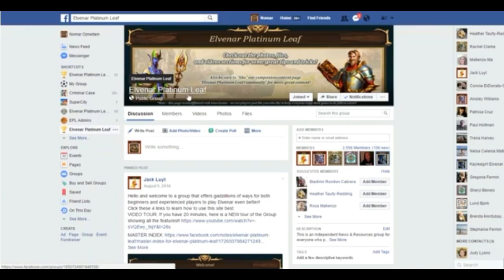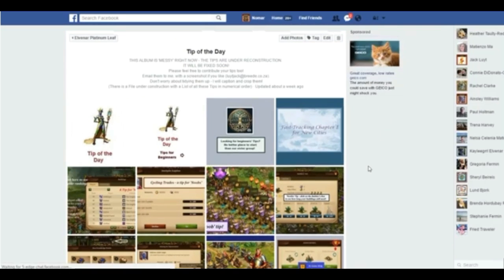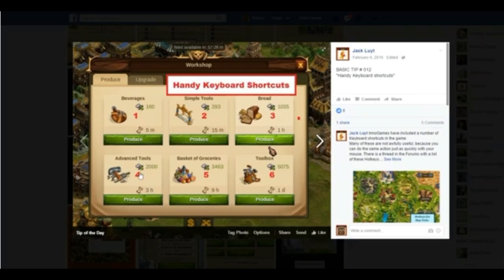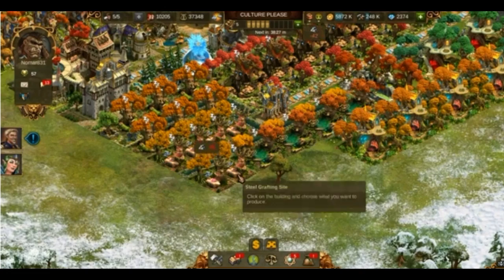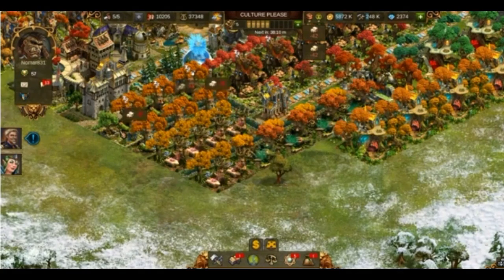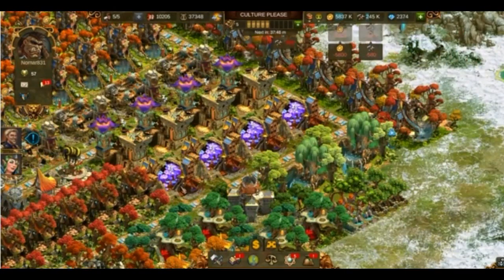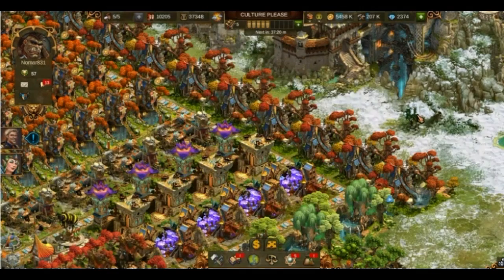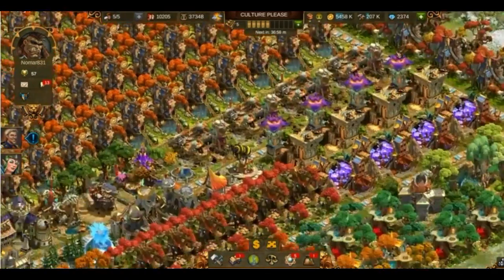Elvenar Basics - Keyboard shortcuts for production runs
This is one of our Basics of Elvenar series, showing how to use keyboard hot keys to speed up setting runs for your production buildings. The narrator is Nomar Ozneitam.

Elvenar Platinum Leaf is a growing, public, free-to-share Facebook group with 2 500 members at time of writing.
You are most welcome to join us!
The YouTube Channel is a new venture; we are uploading all our existing videos, and have a whole lot more in the pipeline; with the idea of eventually having full 'City' and 'Battle' playlists, graded from 'beginner' to 'advanced'.
Do you perhaps have some similar videos you would let us share?
Or do you have a talent for making them?